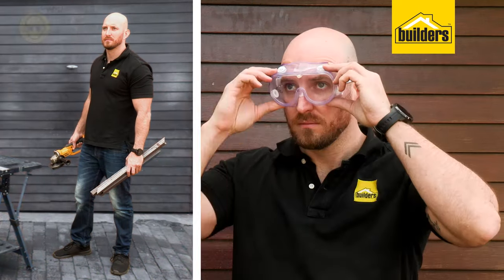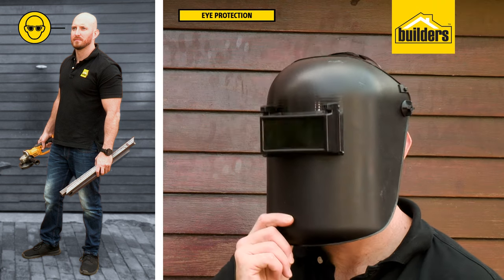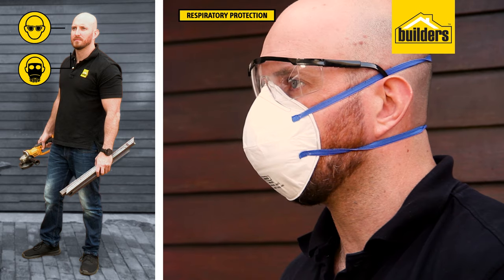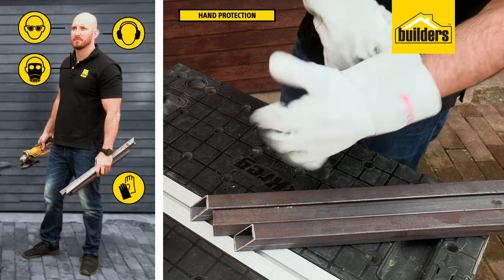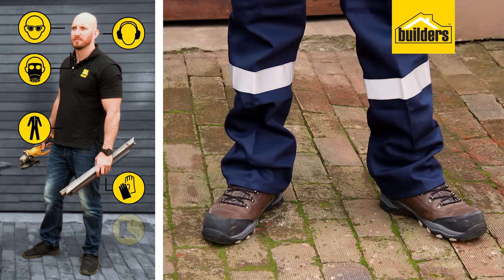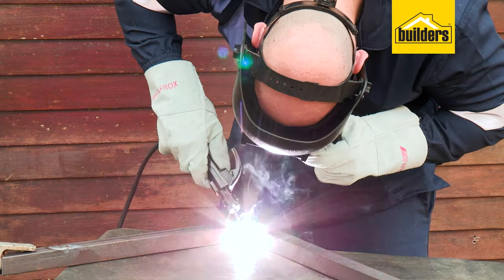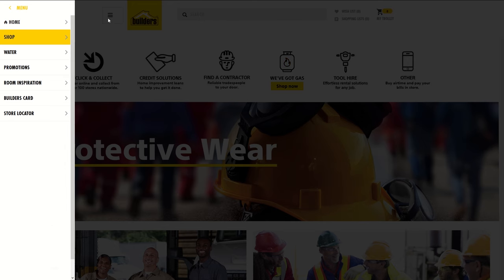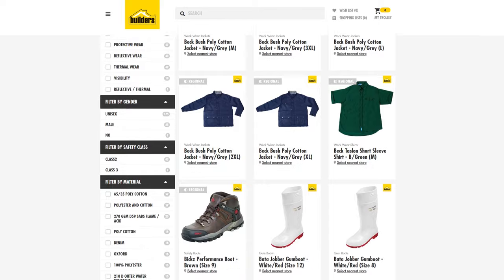Personal Protective Equipment for Metal Work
When working with metal, wearing personal protective equipment is a must.